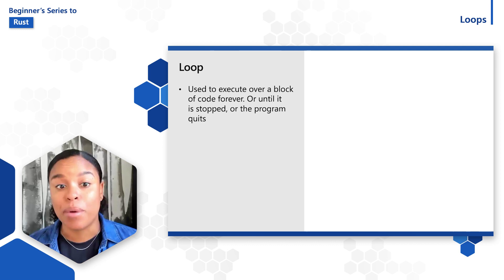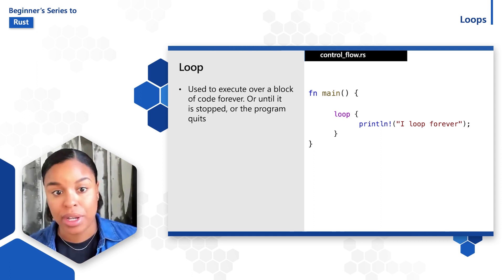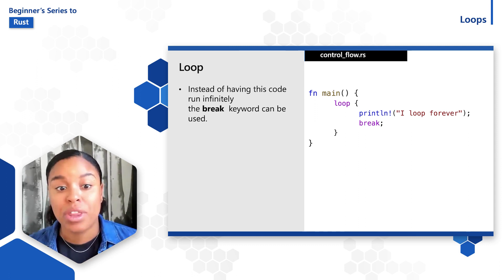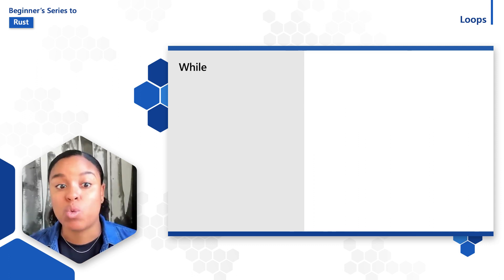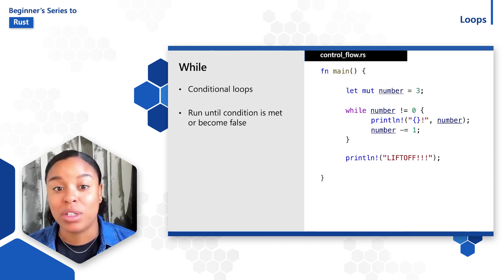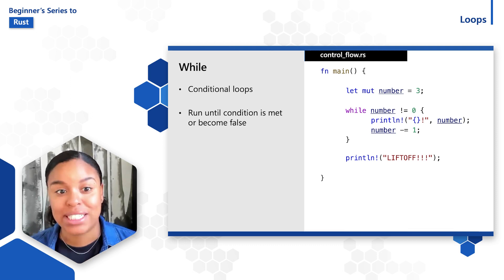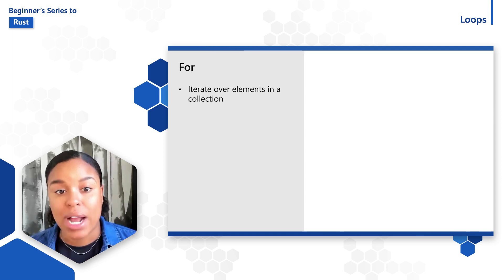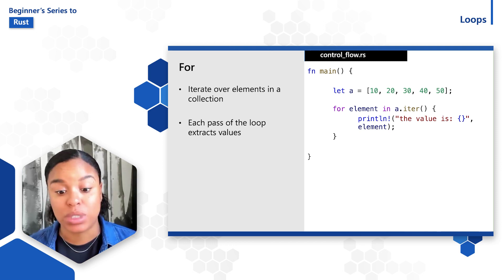Loops [21 of 35] | Rust for Beginners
Learn about how to iterate through code with: loop, for and while.